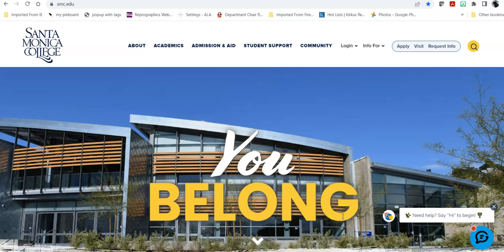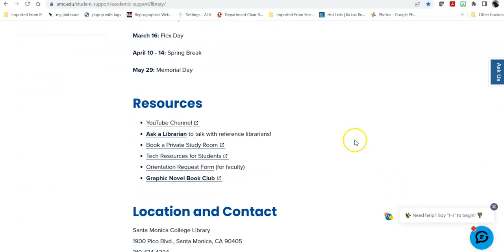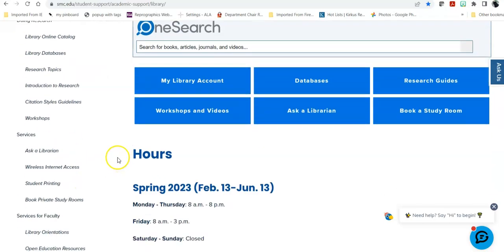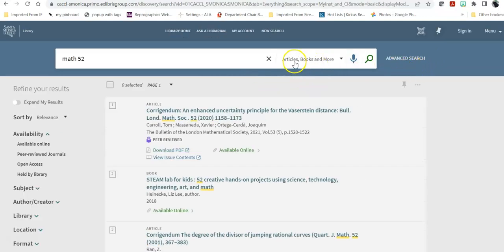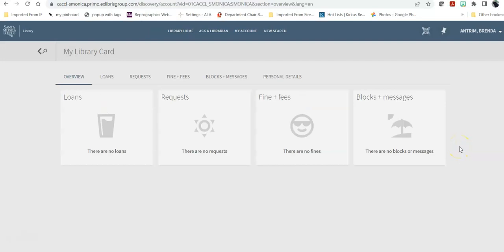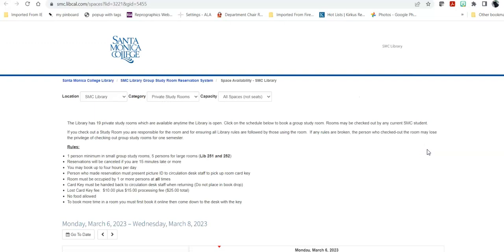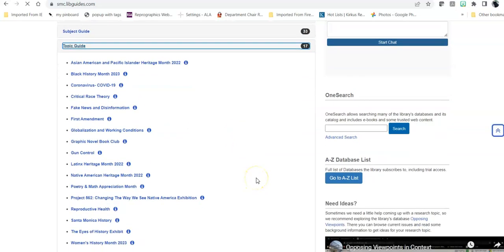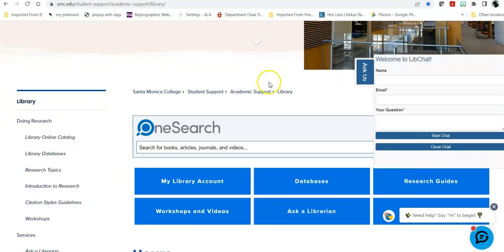Santa Monica College Library Website Tour revised 2023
A short tour of the Santa Monica College Library website, including resources for research, information about the Library, and chat contact options.